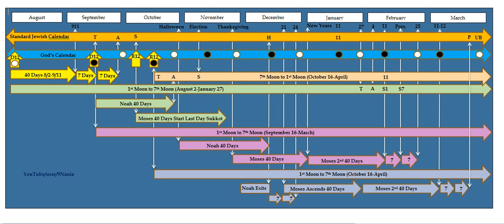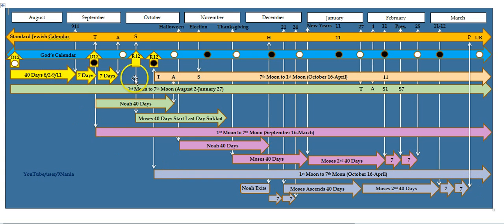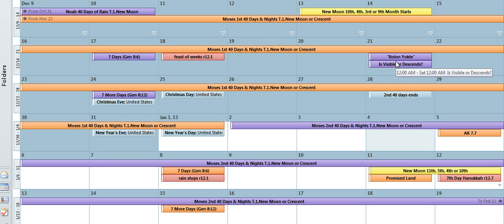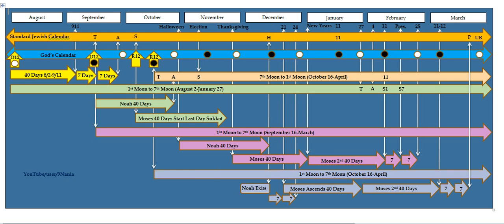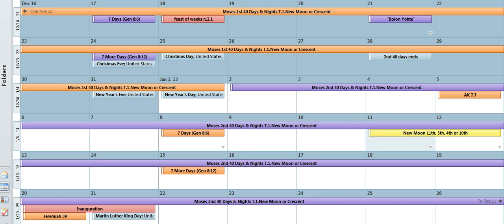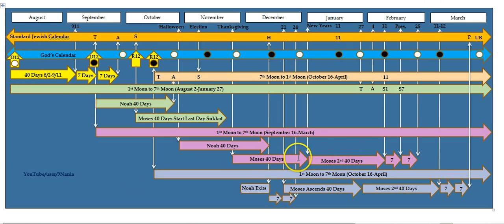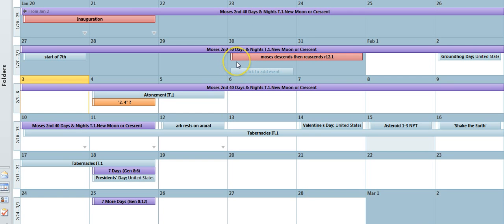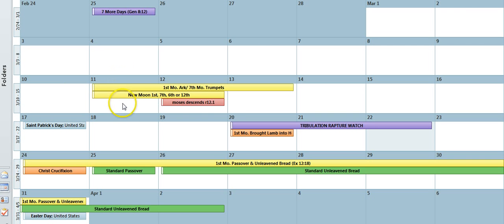WOW!!!! GOD'S Timeline: Moses Ascended Dec 21, 2012 & Descends March 2013 Passover!!!!!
Proof the Book of Revelation Accurately Predicts the Future & it Describes a Coming Asteroid Strike & Debilitating Solar Flare:

Proof Daniel's 7 Years started in 2009 & Abomination of Desolation was set up August 2, 2012:

Thank you to those who make it possible for me to research and share this important information!!!
If you appreciate this research, please help me continue!  BIG THANK YOU to those who do!!!